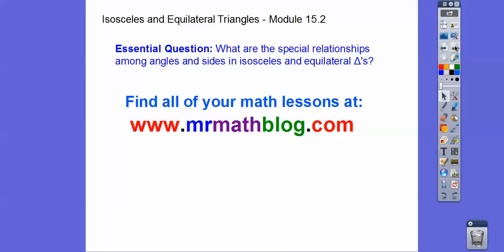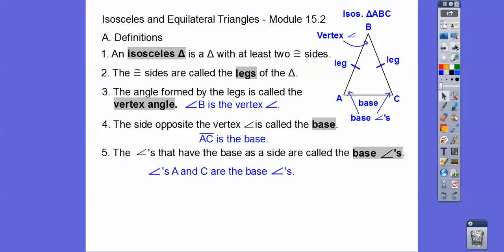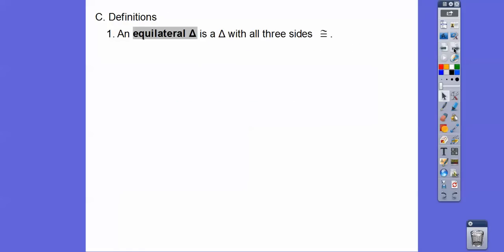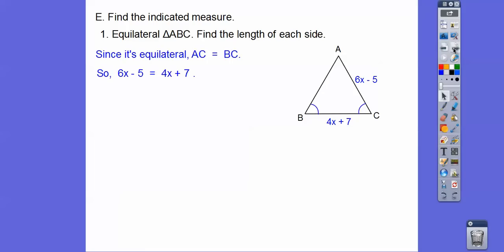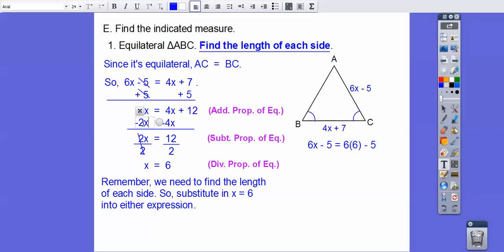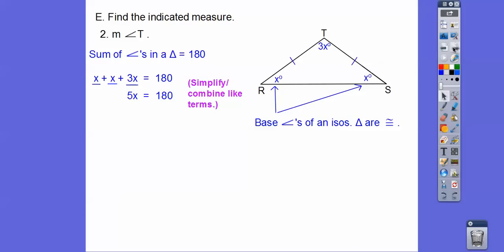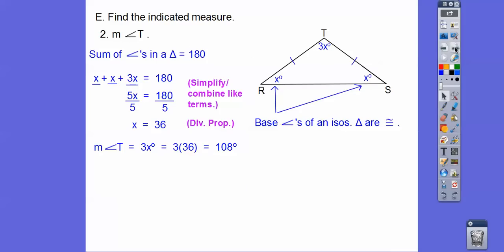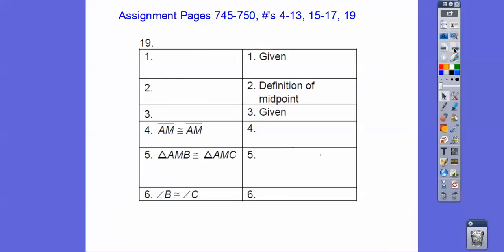Isosceles and Equilateral Triangles - Module 15.2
Here we discuss the properties of isosceles and equilateral (and equiangular) triangles.